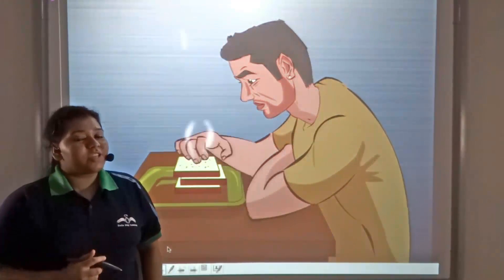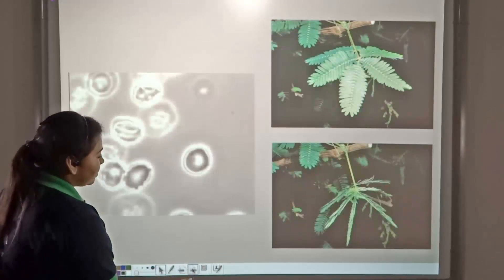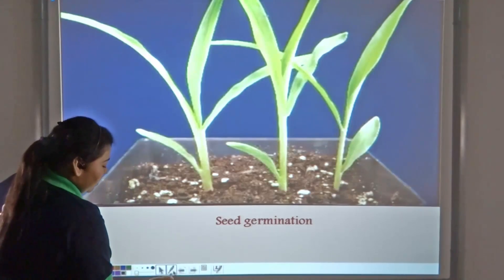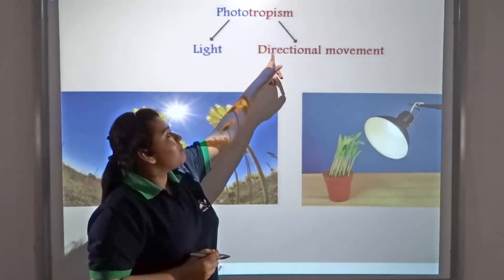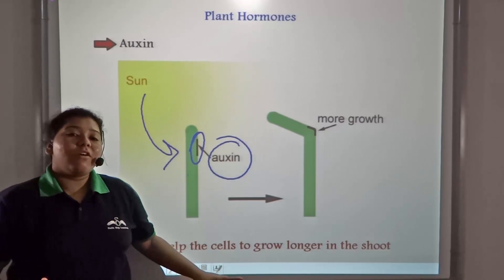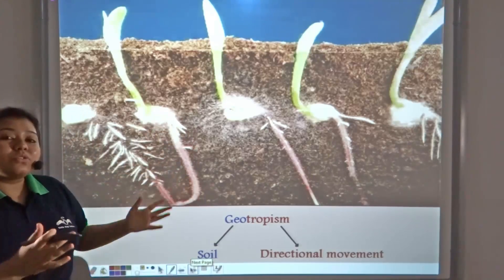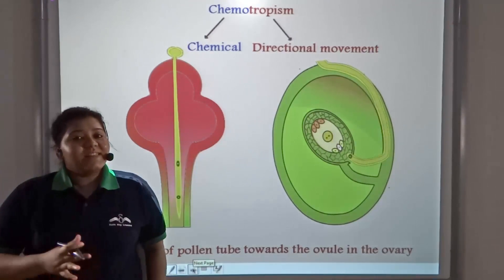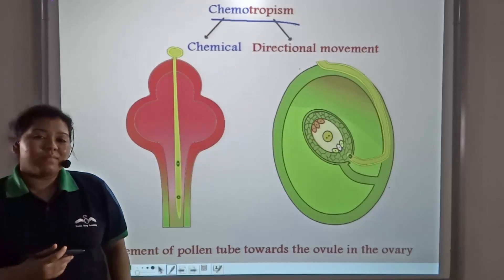Movement in Plants